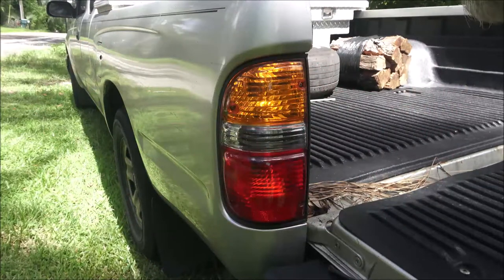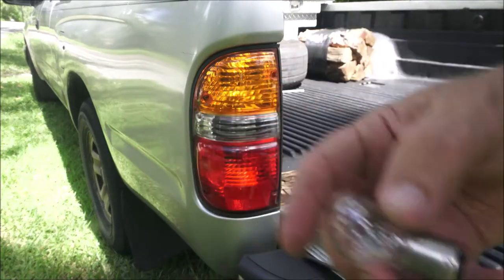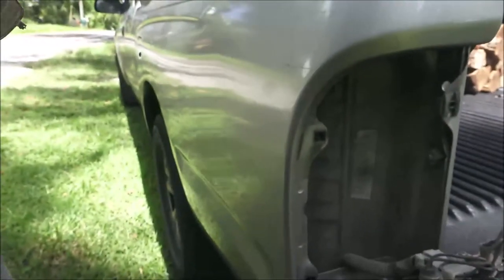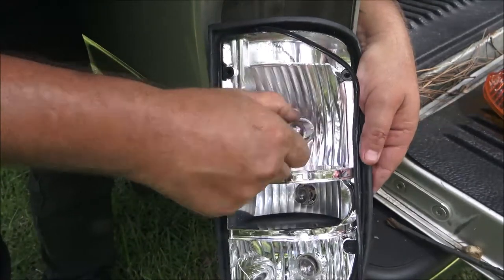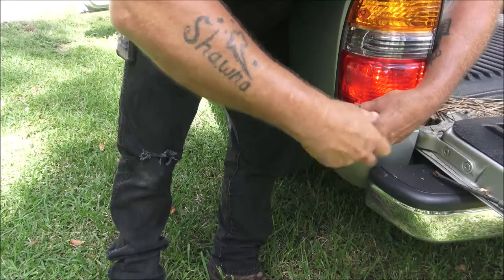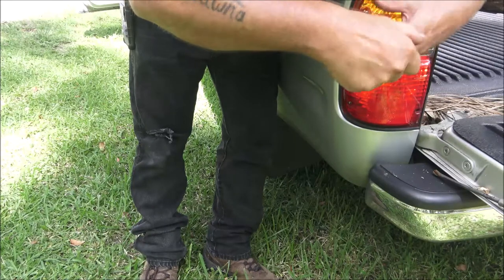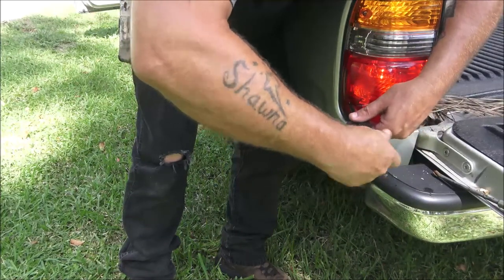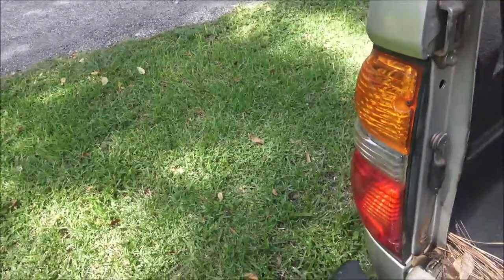Brake Light Bulb Replacement In 2003 Toyota Tacoma In 4K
Just a quick and easy fix most anyone can do. I hope this helps.